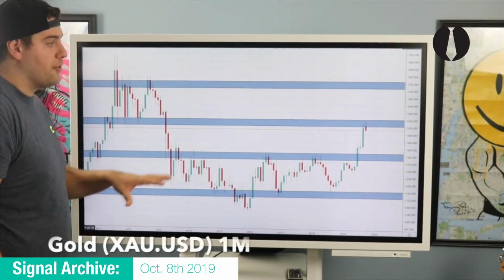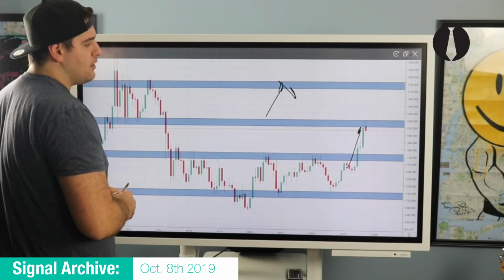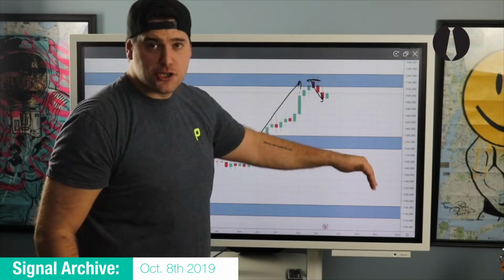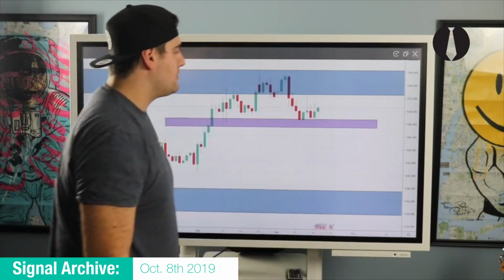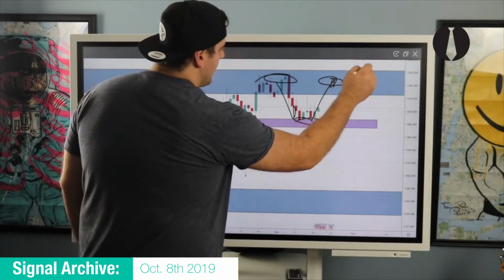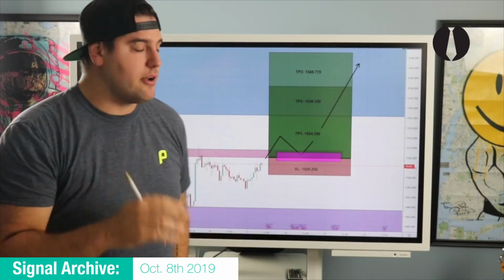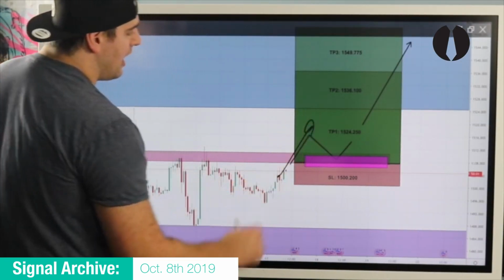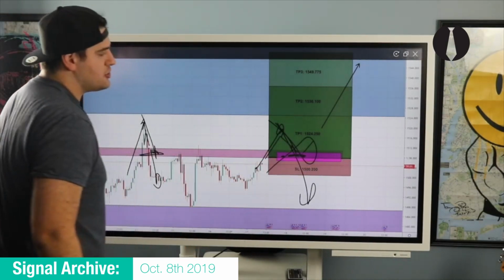Forex Technical Analysis: XAU.USD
How to trade Forex: Gold